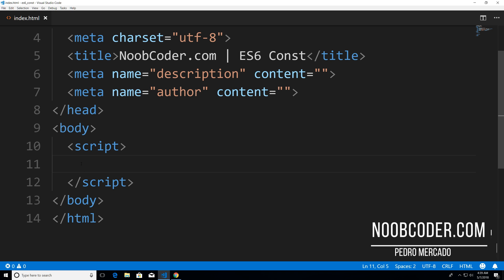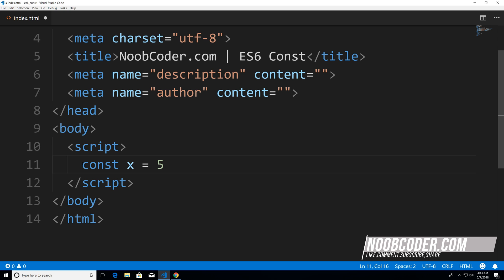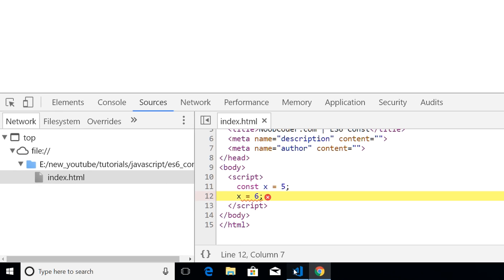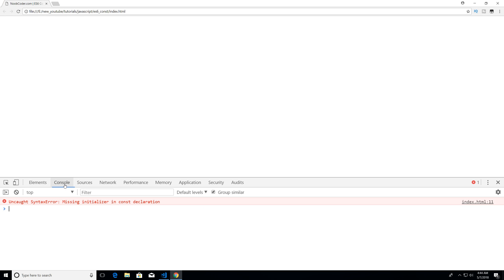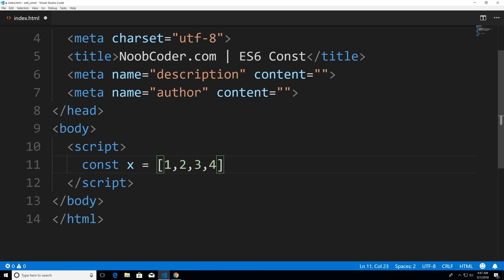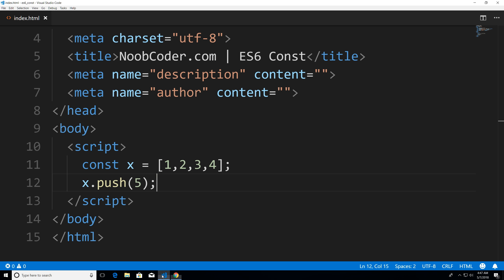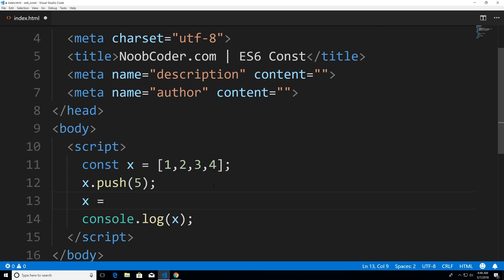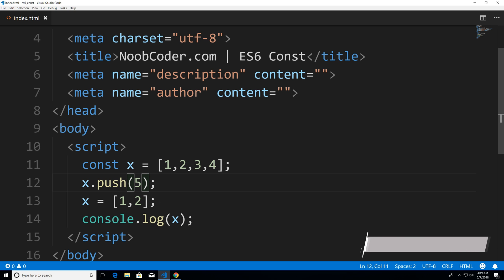JavaScript ES6 Const Keyword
Learn how to use the const keyword in javascript in ES6. The const keyword allows you to create constants in javascript. It also allows block scoping and does not hoist.